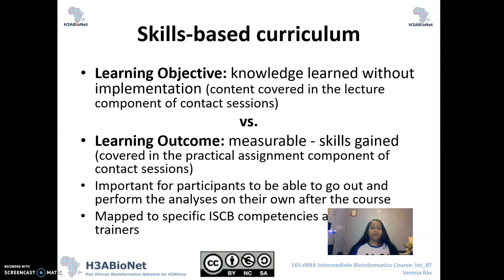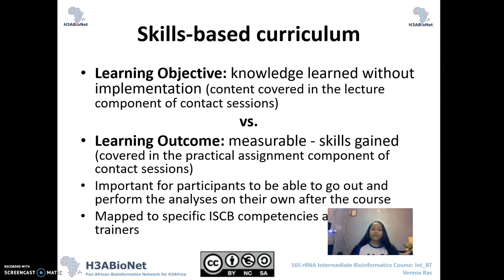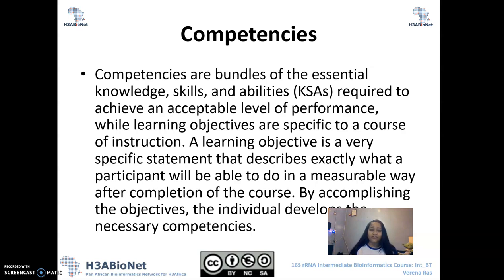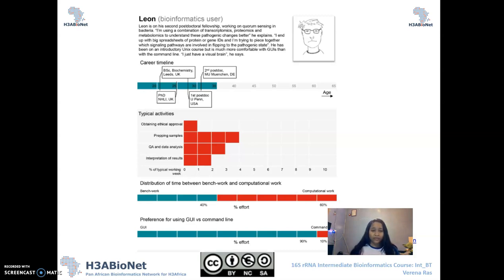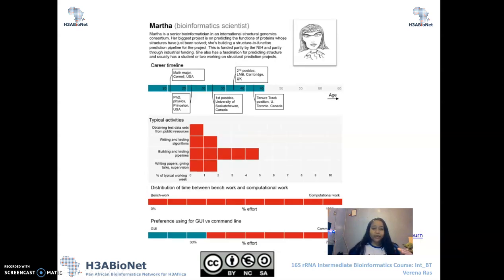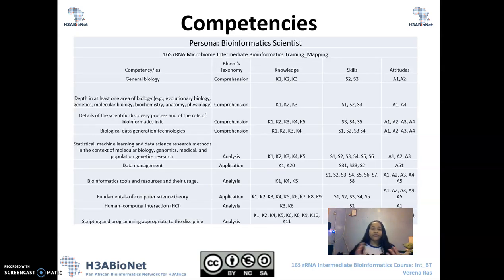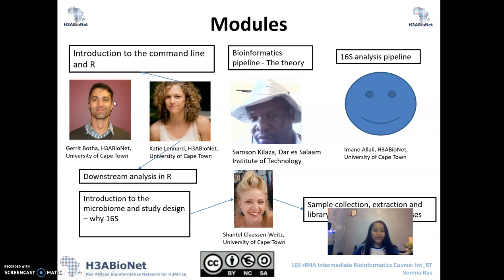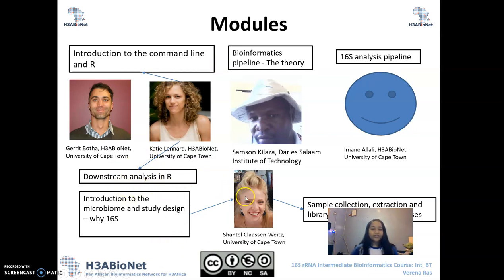Staff training day 1 part 3